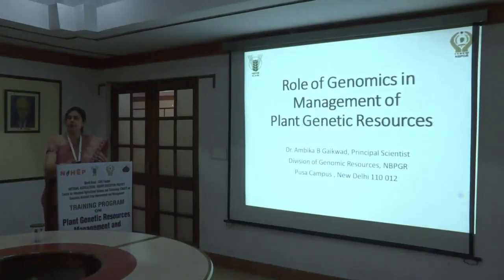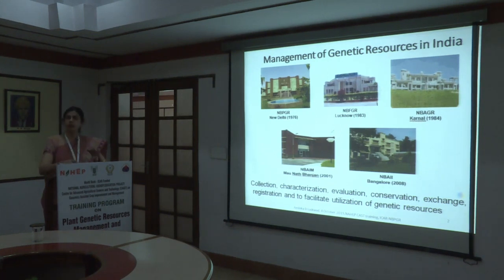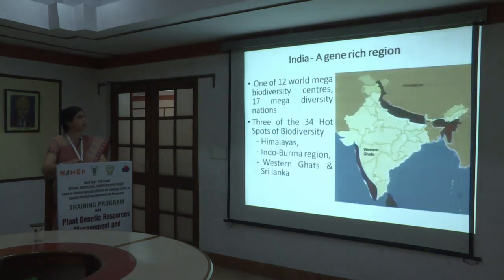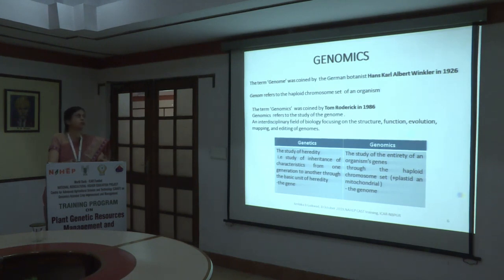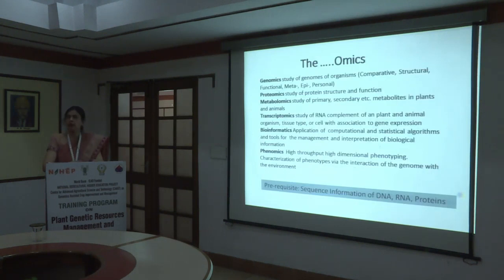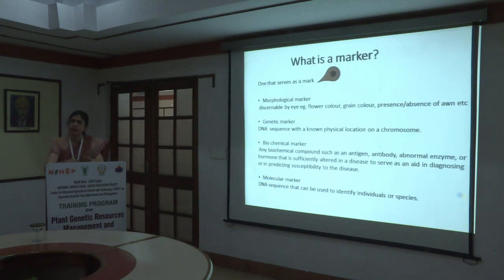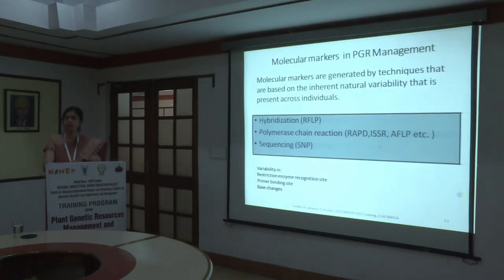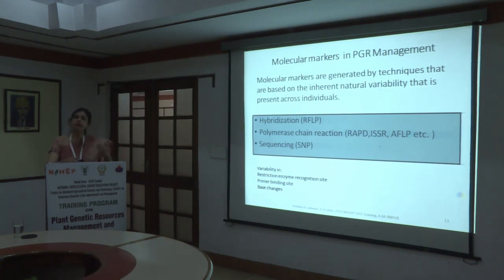Lecture on Role of genomics in PGR management Dr Ambika Gaikwad_Oct9,19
Short Training Programme on
Plant Genetic Resources Management and Utilization
30 September – 11 October, 2019 (ICAR-NBPGR)